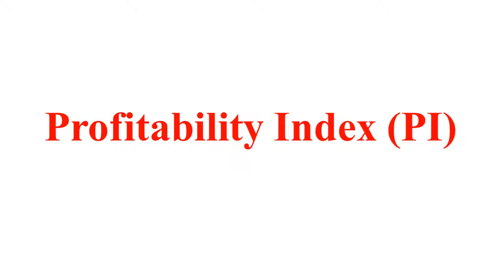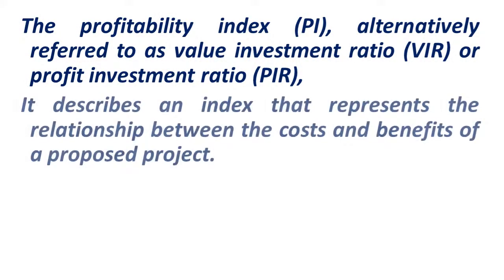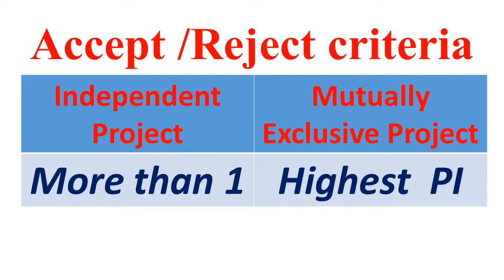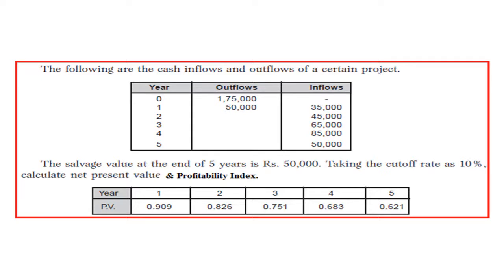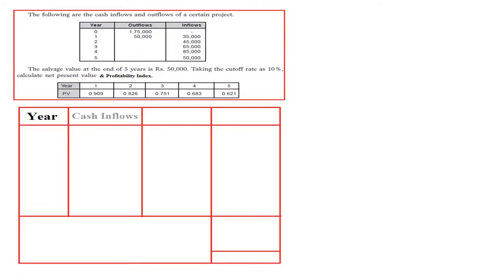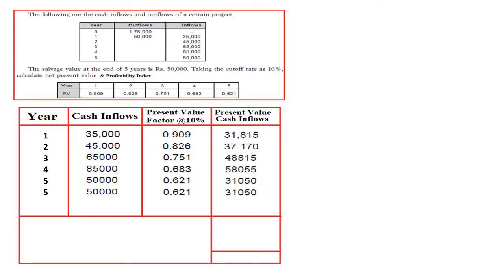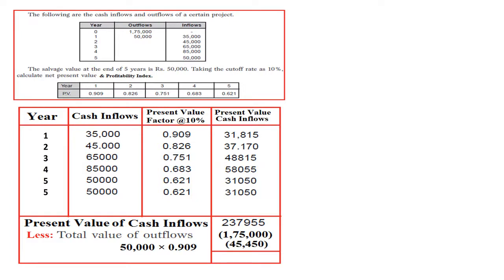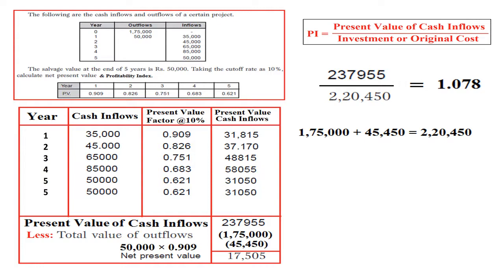Capital Budgeting-4 || Profitability Index || PI Introduction & Solved Problem || PI Calculation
Profitability index method is the extension of Net Present Value method. in the present vide Concept and one problem solved with NPV and PI in simple explanation and easy way of calculation provided for students for better understanding and presentation in the exams.